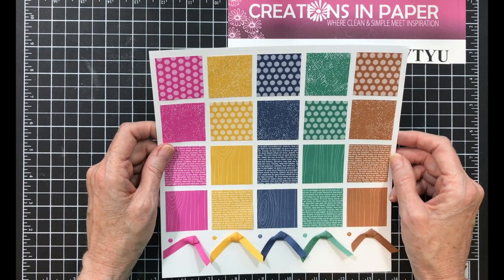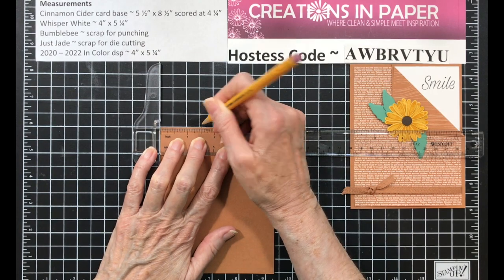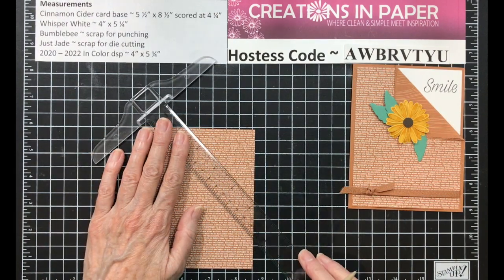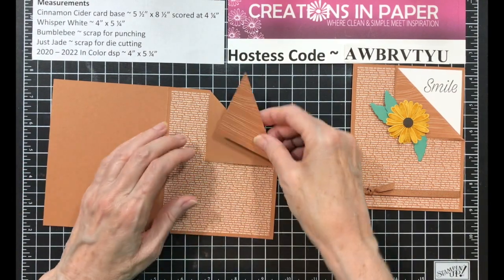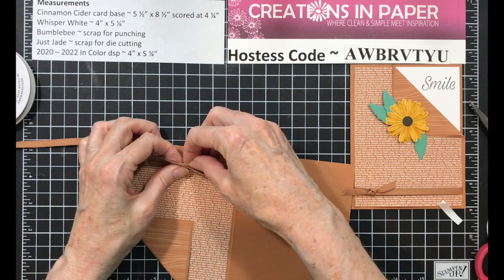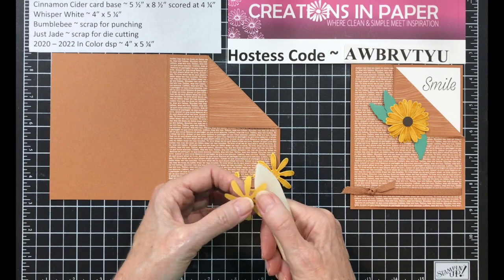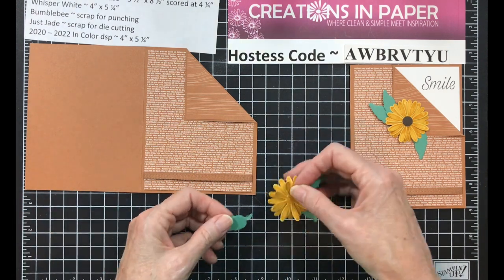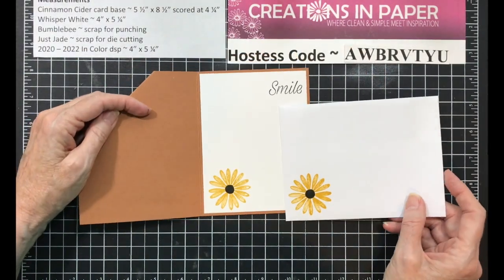Cinnamon Cider Fancy Fold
The video uses one of the new Stampin' Up 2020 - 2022 In Colors Cinnamon Cider for a quick and easy masculine card..

Direct link to blog post with supply list and measurements for ordering ~